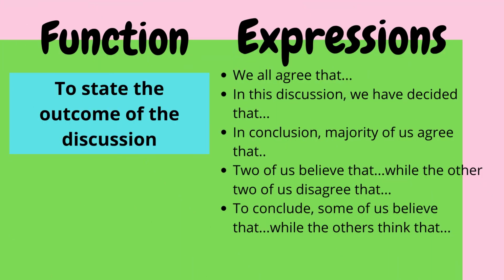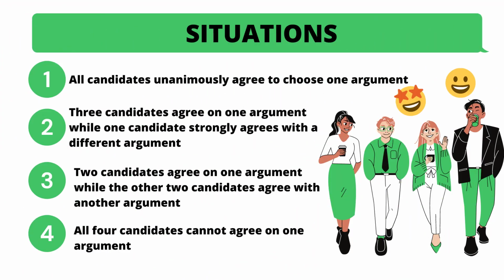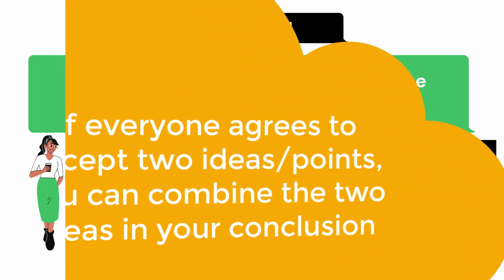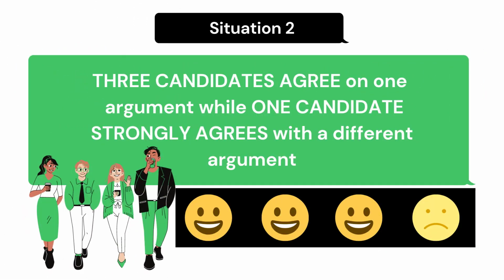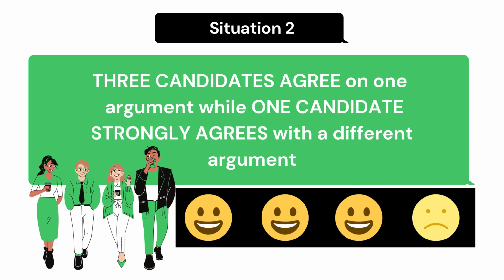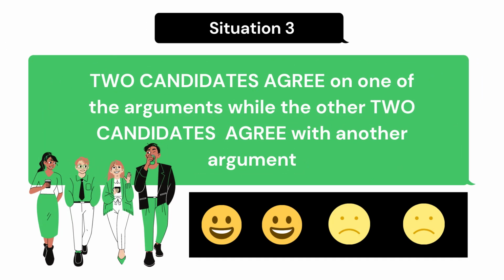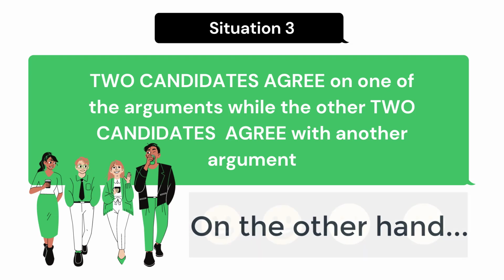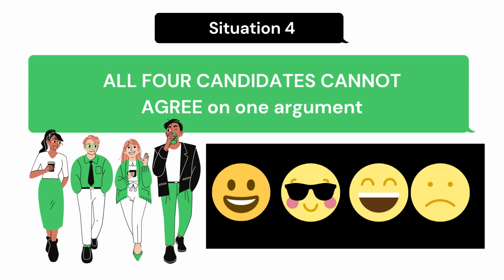How to conclude your discussion?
This video will help you to understand how to conclude your MUET discussion. There are four possible situations but your group will eventually end up in one of them. You need to follow the flow of your discussion in order to make a conclusion accordingly.